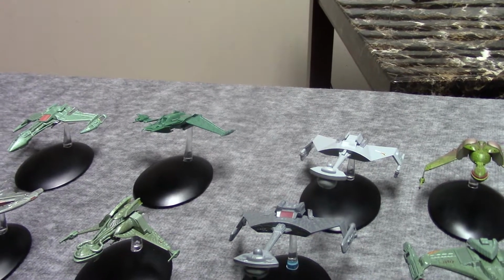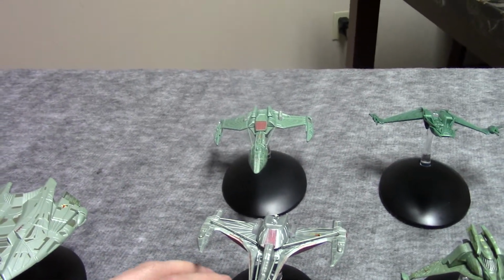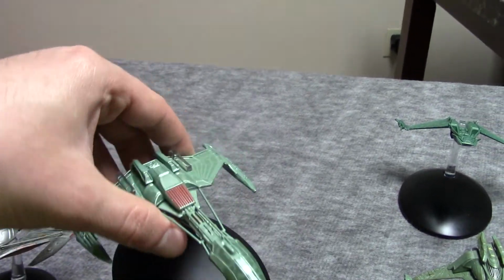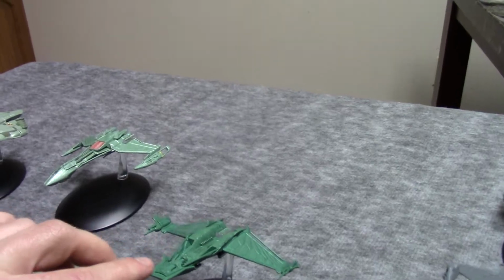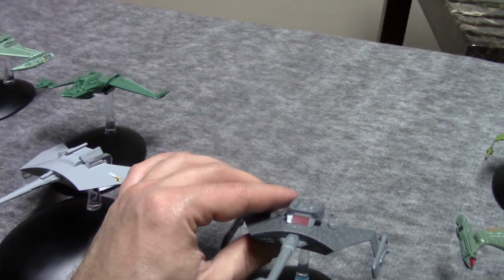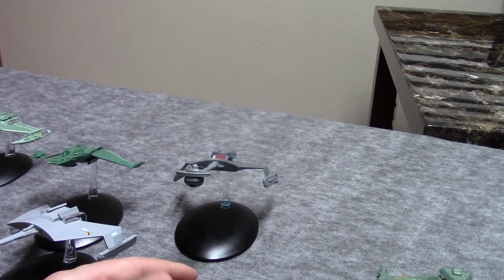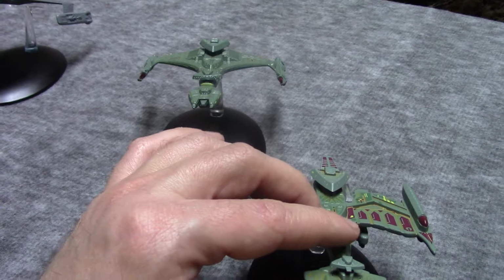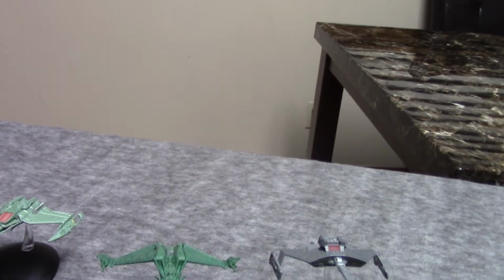The Klingon Fleet (Overview & Commentary)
This is an overview of the Klingon fleet from the 22nd century through the 24th century from the Star Trek universe. Just for fun, and nothing too serious, cheers.

Featured Eaglemoss models include:
- Military Transport (Goroth's ship) (ENT)
- Raptor scout ship (ENT)
- Bird of Prey (early gunship variant) (ENT)
- D5 battlecruiser (ENT)
- Attack ship (Augments' fighter) (ENT)
- D7 battlecruiser (TOS & DS9)
- K't'inga battlecruiser (TMP, TNG, & DS9)
- Bird of Prey (B'rel & K'vort variants) (TMP, TNG, & DS9)
- Vor'cha attack cruiser (TNG & DS9)
- Negh'var battlecruiser (DS9)